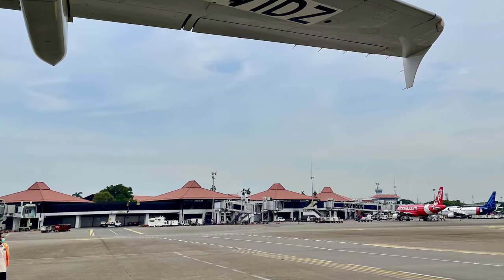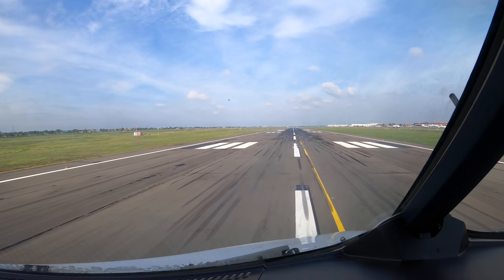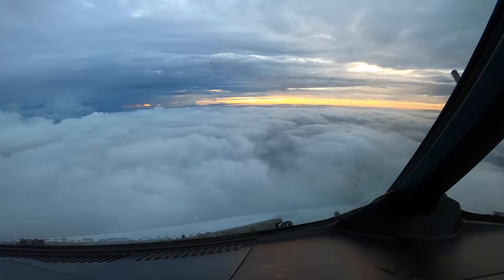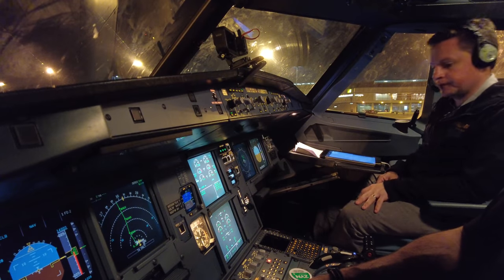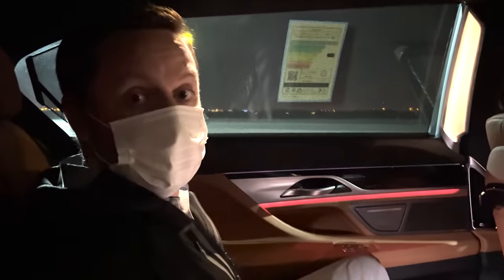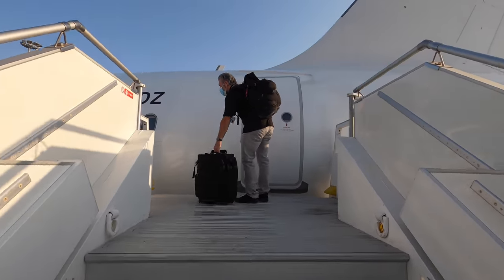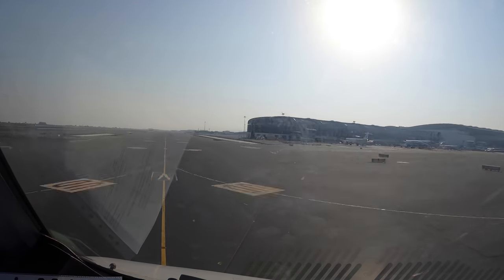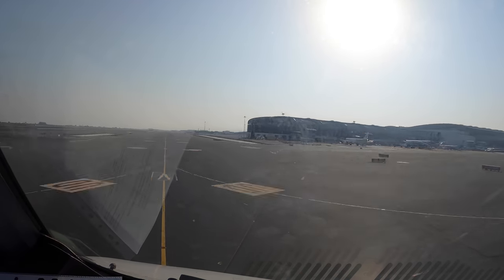Cockpit Casual - Art of the Long-haul (Part Two)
On Part Two of Cockpit Casual, "Art of the Long-Haul", Steve and Ava make their way from Jakarta to Cairo via Colombo and Muscat. This episode features a lot of flight footage including a segment over the desert of Saudi Arabia, and a gorgeous visual approach into Cairo with the Pyramids of Giza clearly visible.

The story follows Steve Giordano and Aaron Van Arsdale as they trek from Alice Springs Australia to Francazal France in an Airbus A320 that was just re-activated from long term storage in the desert.

The Cockpit Casual series is a self-filmed, narrated, and produced collection of travel and adventure videos filmed by Giordano, featuring an original Jazz soundtrack recorded by Giordano's father Steve Giordano Sr. The flights are empty ferry flights on large commercial jet aircraft on behalf of the leasing companies. Giordano is a former airline pilot and currently runs the Nomadic Aviation Group; a Part 91 flight department specializing in flight-test and delivery throughout the airline industry. You can find out more about Cockpit Casual on the Speedtapefilms